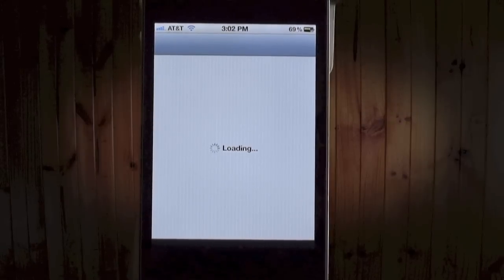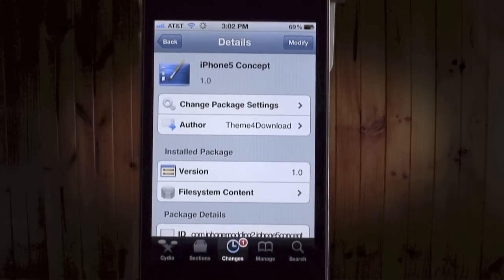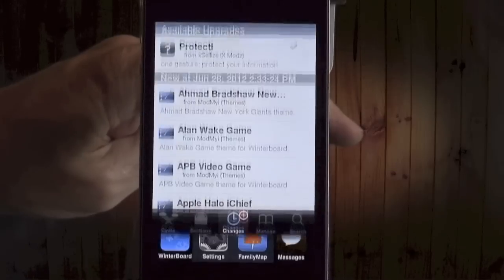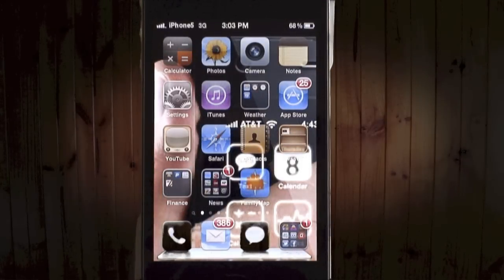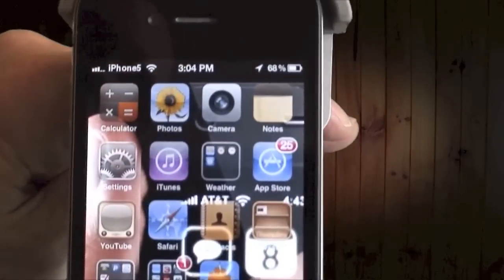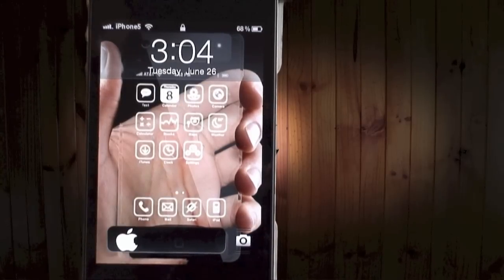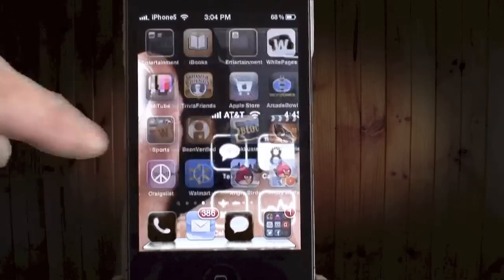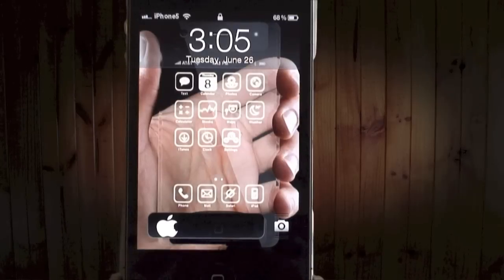iPhone 5 Concept Theme for Winterboard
Cool and clean looking theme for your iPhone that is a concept look for the iPhone 5. Yo can download it from Cydia for you jailbroken iPhone.